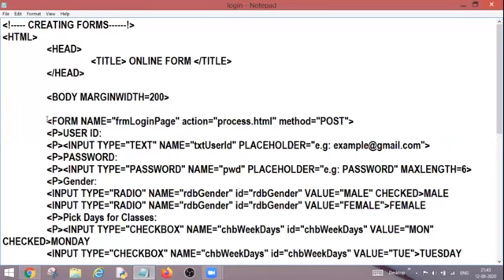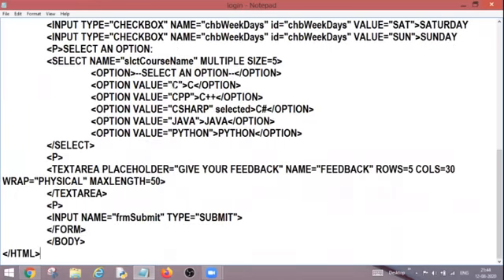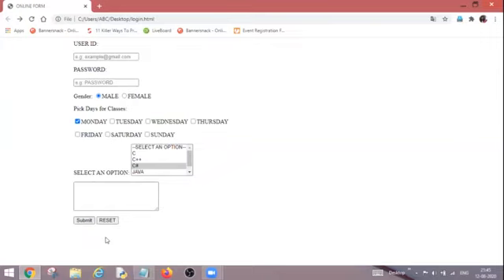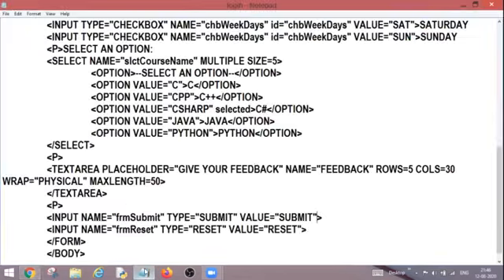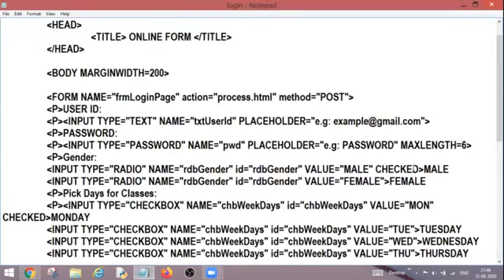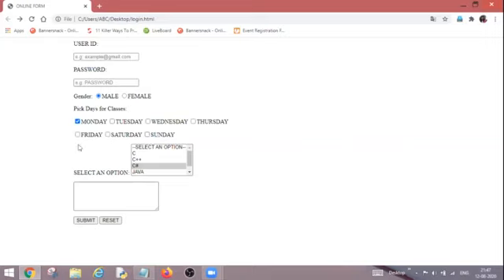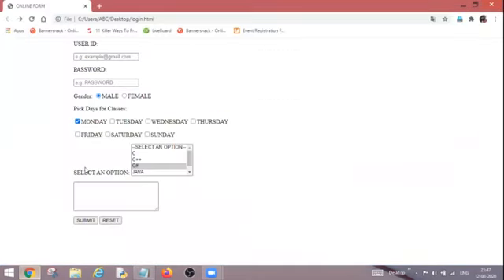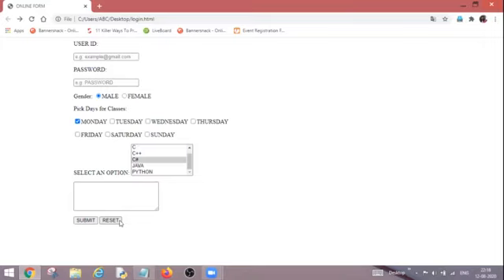HTML Tutorials || Reset Button in HTML || Input Type Reset Button || Forms in HTML || Part-8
how to create reset button in html?
value="reset"
along with an explanation of "Get" and "Post"